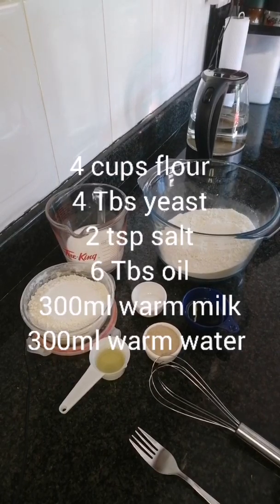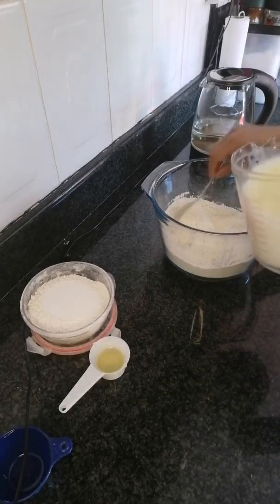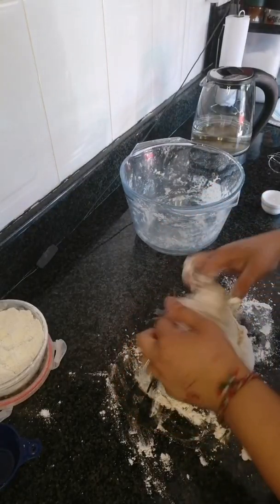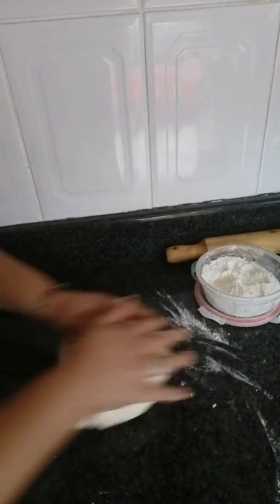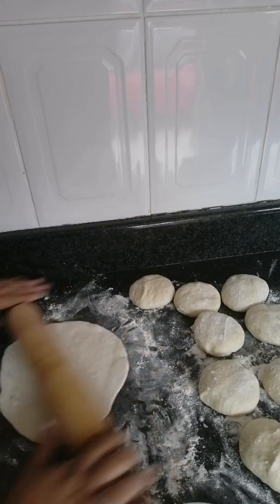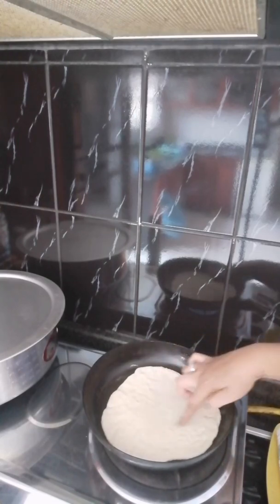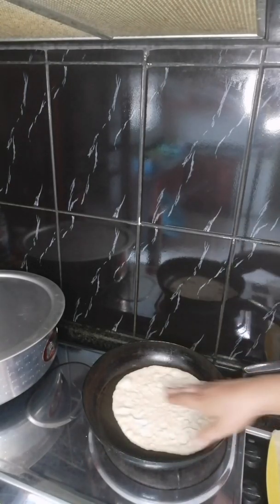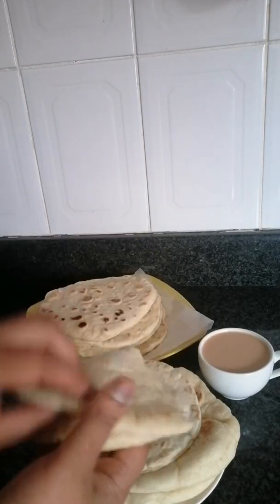Flop proof naan bread no knead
This Turkish naan bread is a perfect dough for being just a plain naan garlic naan or even filling it with some stuffing. Best part it remains soft for days. Perfect accompaniment for butter chicken butter paneer and so much more. Try it now and Thank me later😘